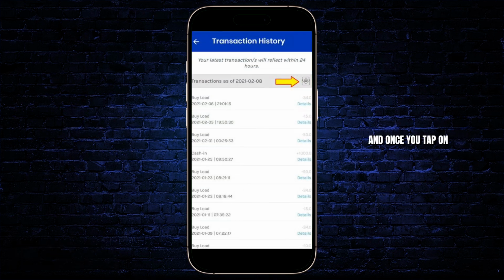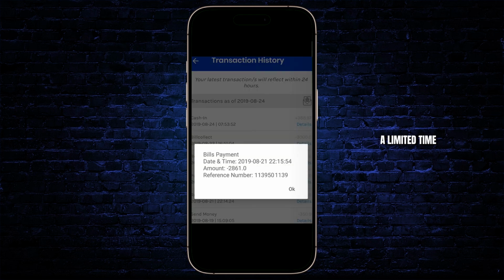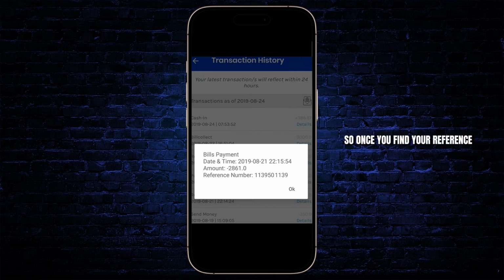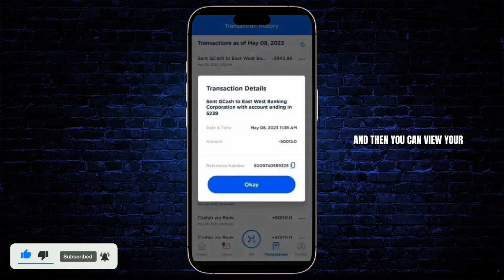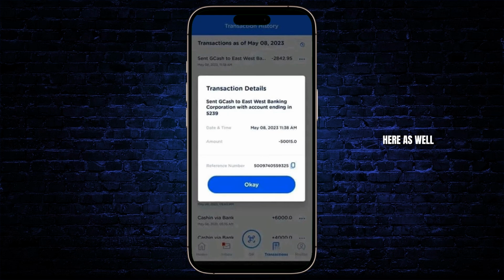How To Know Your GCash Reference Number - Full Guide (2025)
Confused about where to find your GCash reference number? 🤔📱 In this full 2025 guide, we’ll show you exactly how to check your GCash reference number for any transaction — whether it's a send money, pay bills, cash in, or buy load!

What You’ll Learn in This Video:
✅ What a GCash reference number is and why it's important
✅ How to find your GCash reference number in the app
✅ Where to view reference numbers for past transactions
✅ How to use the reference number for tracking and support

Perfect for anyone needing proof of payment or tracking GCash activity, this tutorial gives you everything you need to stay on top of your digital wallet transactions.

📌 Chapters:
⏱ 0:00 - Introduction
⏱ 0:10 - How To Know Your GCash Reference Number